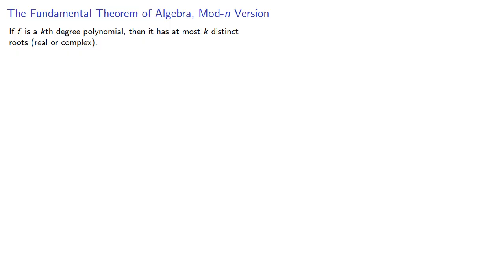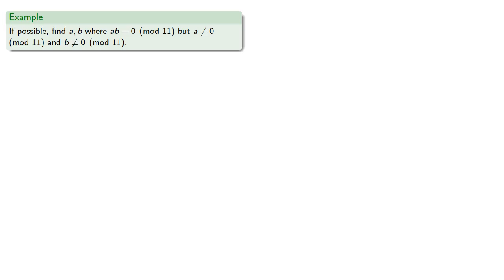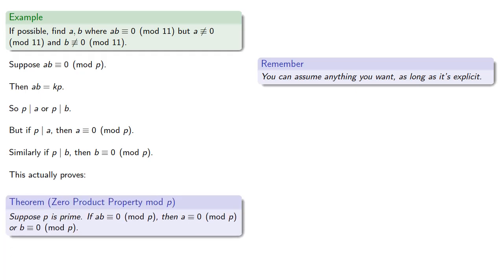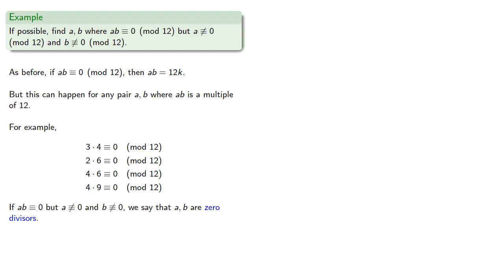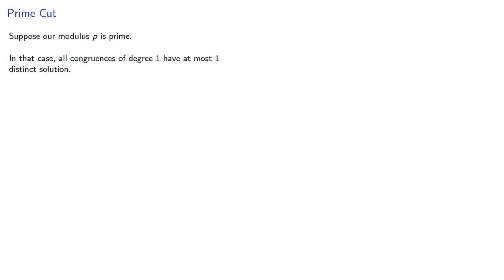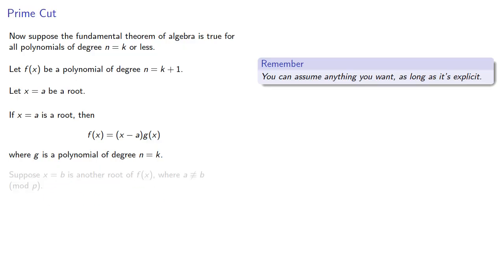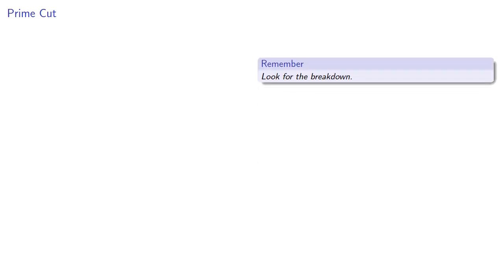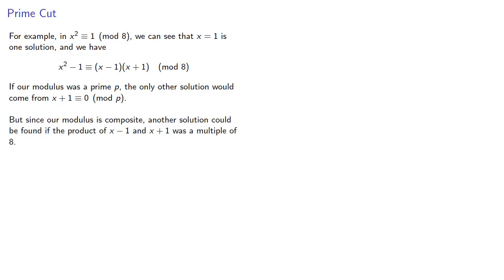Lagrange's Theorem (Number Theory)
Lagrange's Theorem in number theory.